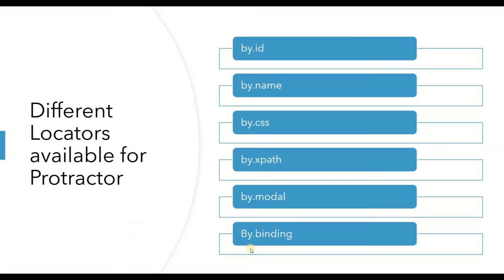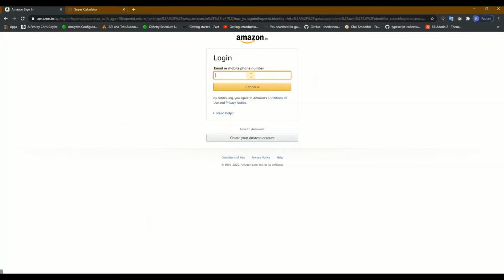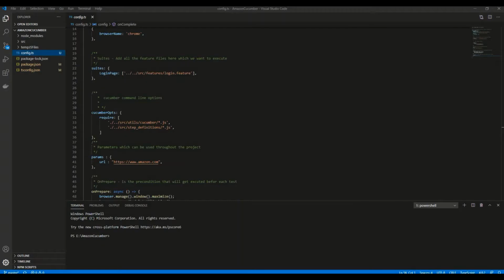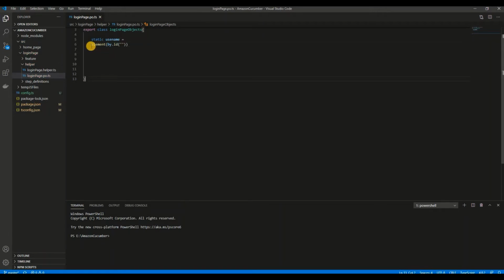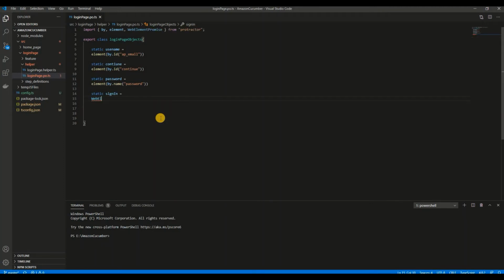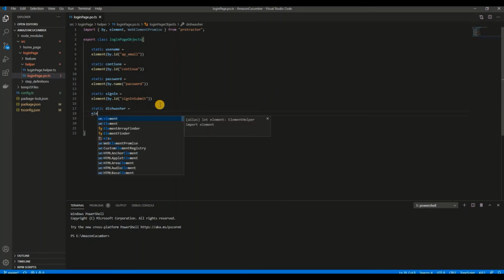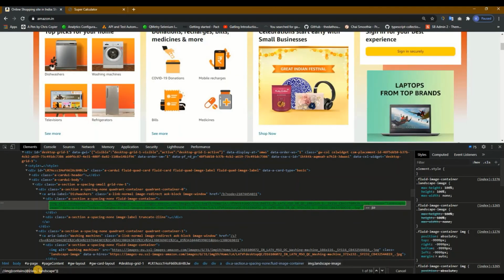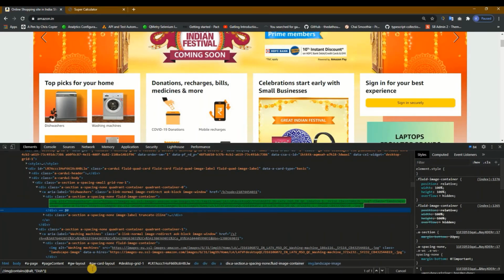Session 7 | Adding and understanding locators in protractor